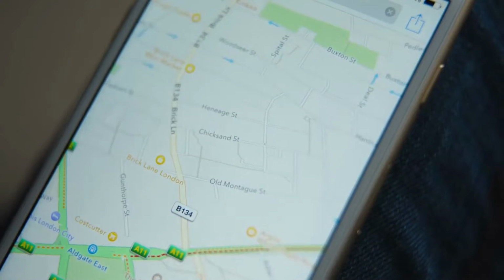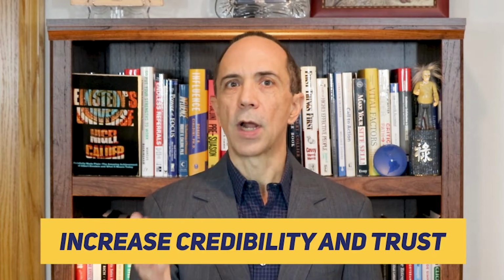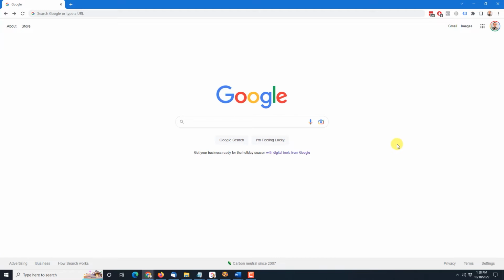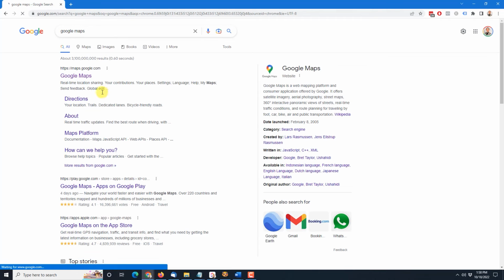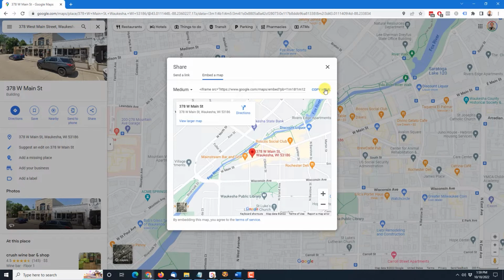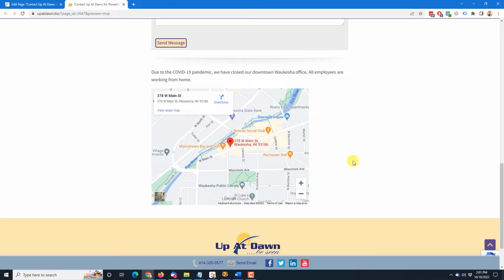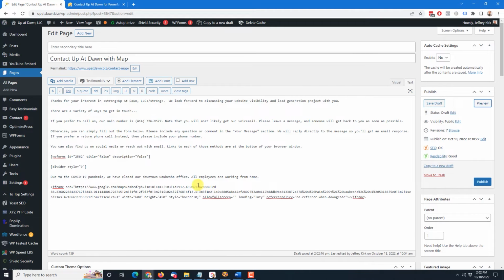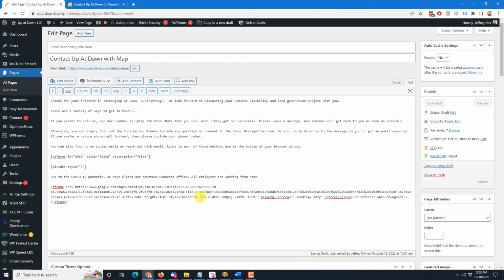How to Add Google Maps to Website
Did you know that by adding a simple map to your site, it can also help your business rank higher in the search results? Here's how!

Did you know that by adding a simple map to your site, it can also help your business rank higher in the search results?

Yes, it turns out that adding a Google map to your site is beneficial for your SEO strategies! Not only will your site visitors thank you for the convenience, doing this will also benefit you by helping increase your credibility and, therefore, trust.

And any time you can increase trust, you give a nice boost to your long-term success.

Learn how to add Google Maps to your website by following these easy steps...

content ID code: J6MTQIK7VNQGSW12